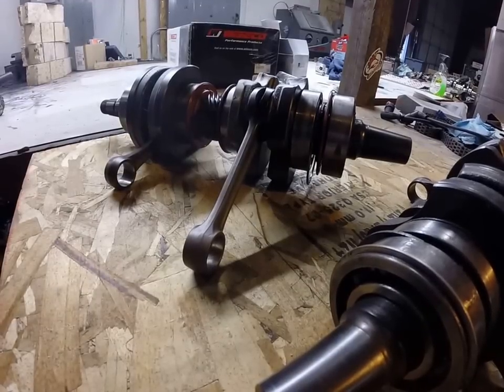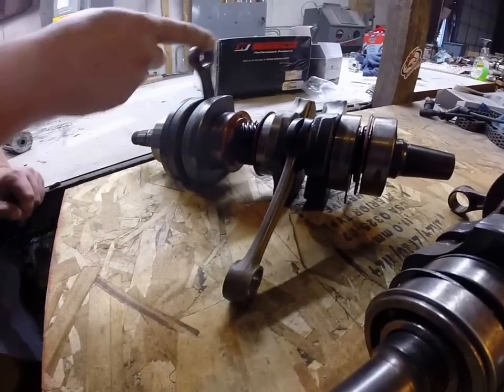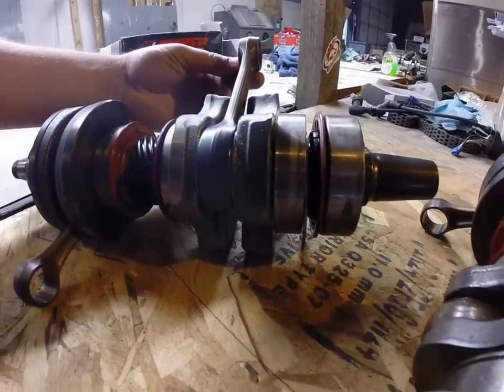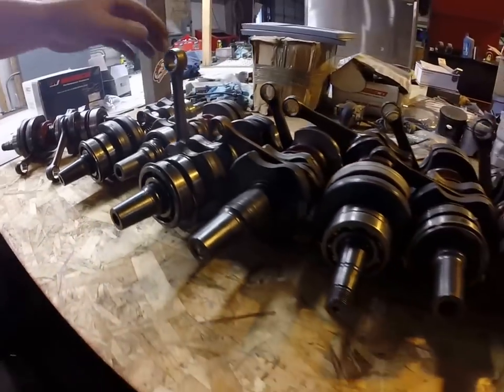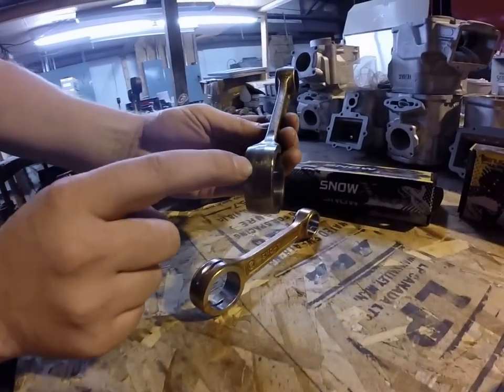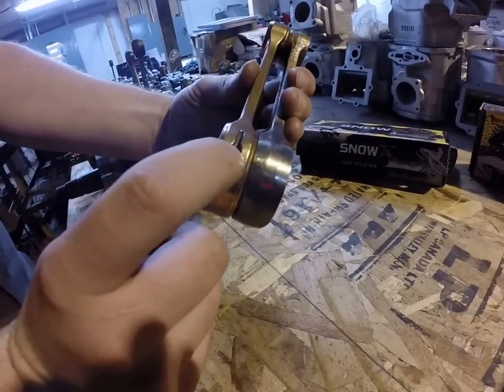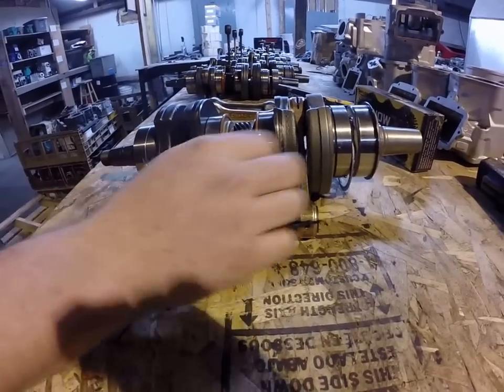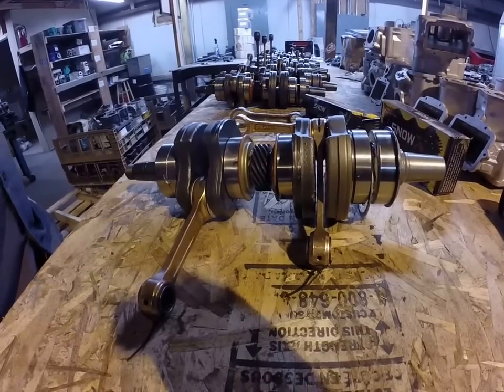JJ Machinery Skidoo 600 700 800 Snowmobile Crankshaft Repair Snow X Connecting Rods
Video showing the differences between stock skidoo connecting rods vs Snow X billet connecting rods, on the skidoo xp and rev platform snowmobile engines.